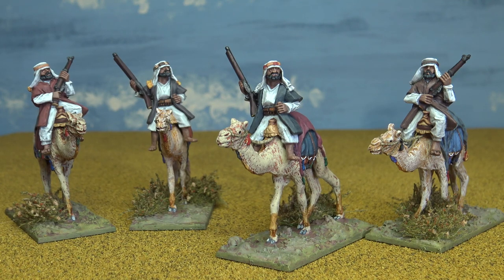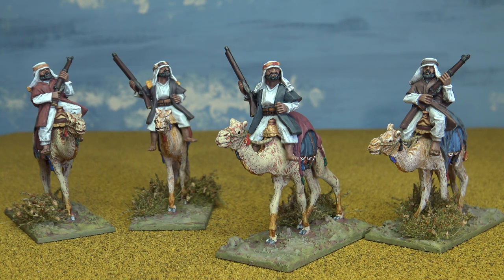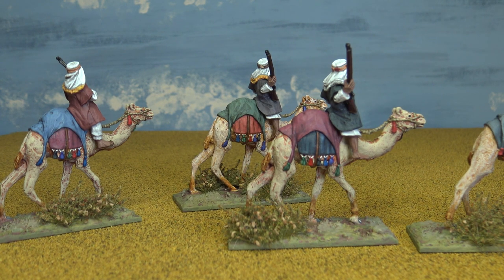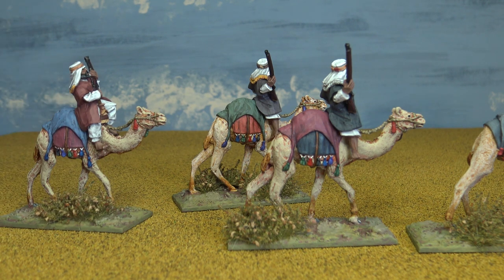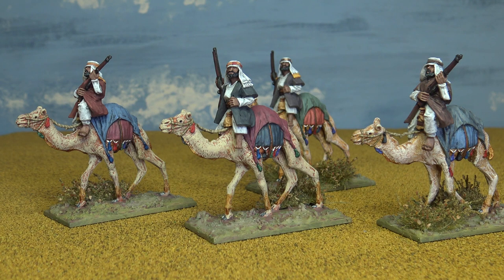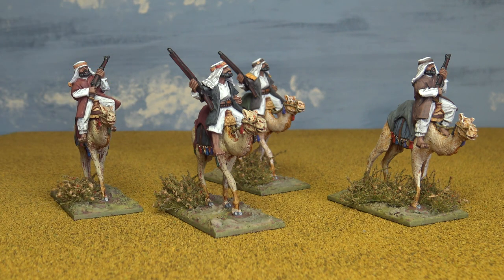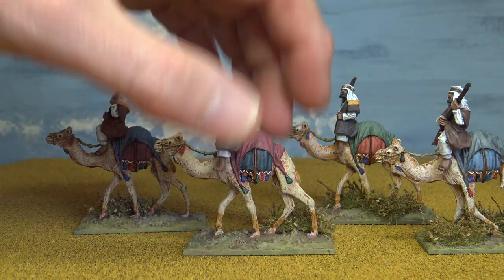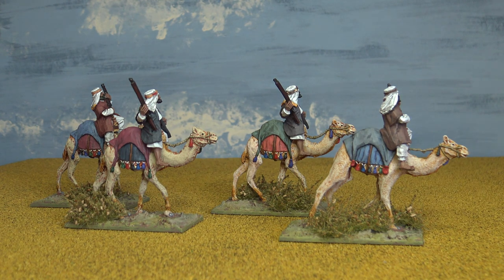Artizan Designs 28mm Camel Mounted Arab Irregulars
Afraid so - yet another new project - this time Lawrence and the Arab Revolt.